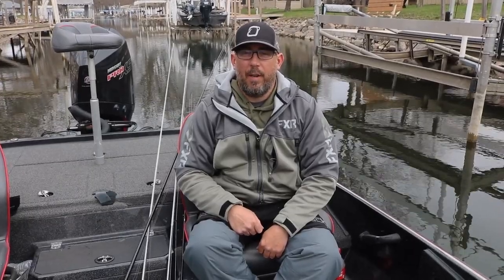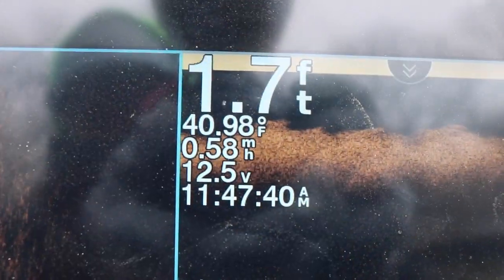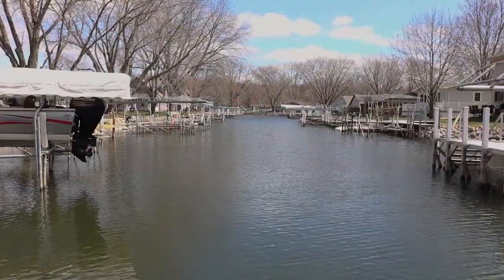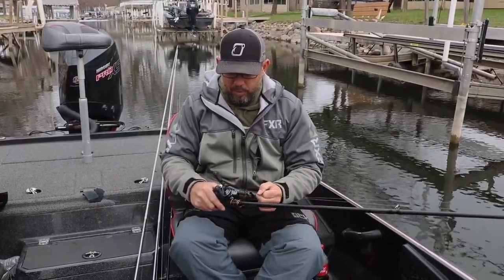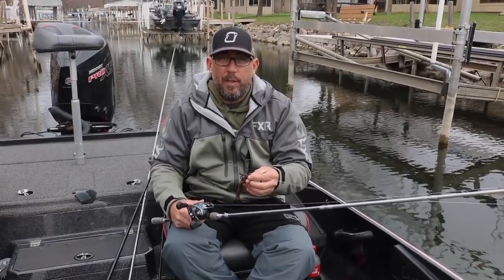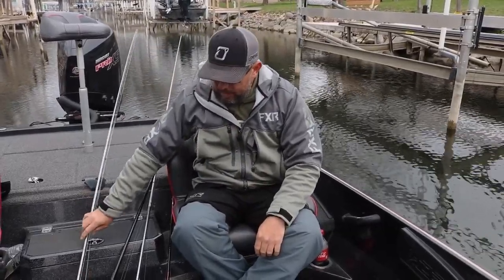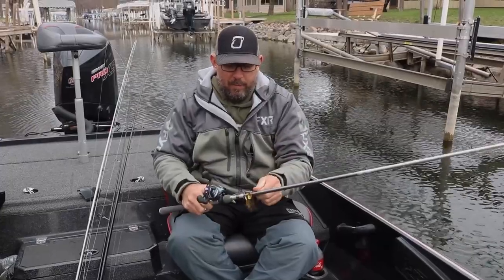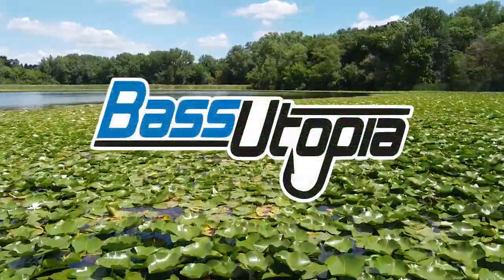How to Fish Pre-Spawn Largemouth - Brad Leuthner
There are several techniques that shine in the pre-spawn. Brad Leuthner knows all about them and just how to get largemouth on the end of his line. If you're looking to up your pre-spawn game, Brad is the guy to tell you how to do that.

Chapters:
0:00 BassUtopia Intro Slide
0:16 Notes About Water Temperature
0:31 Where to find Success Prespawn
1:09 Key Baits
3:16 Outro